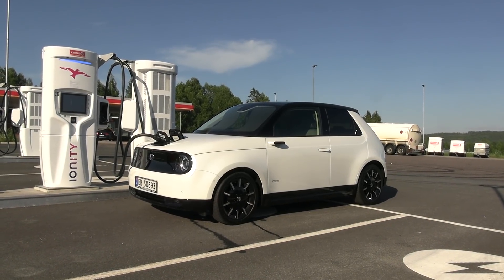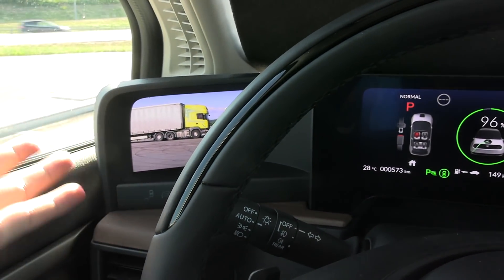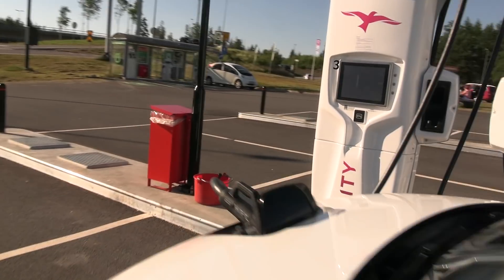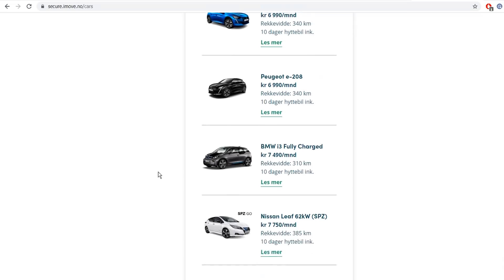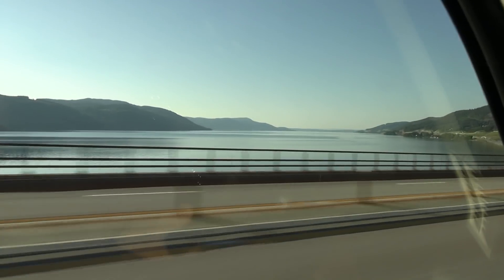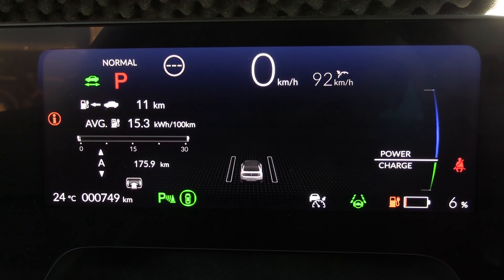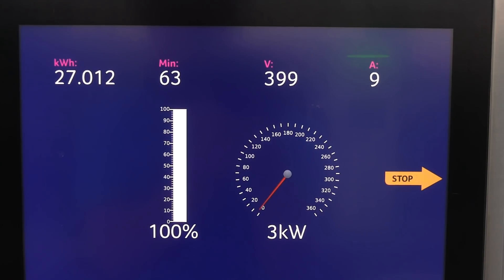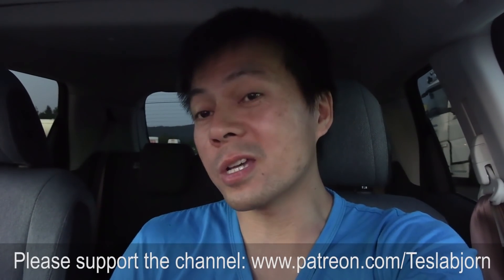Honda e range test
for lending me the car.